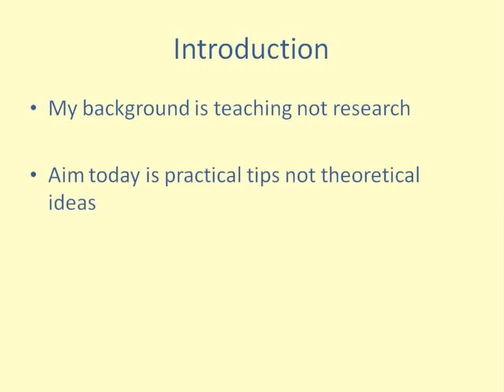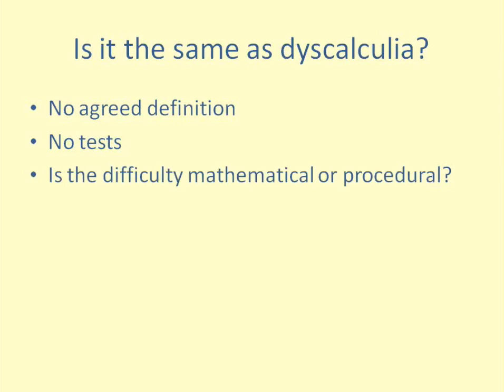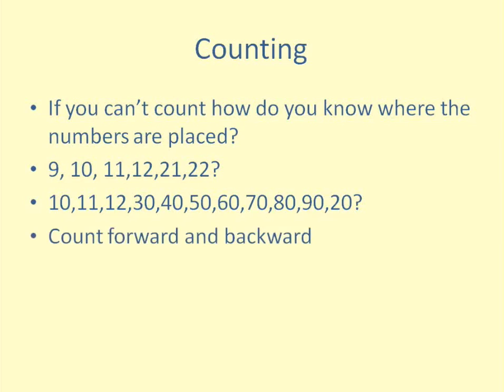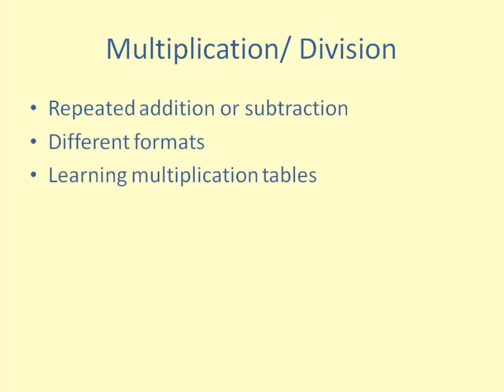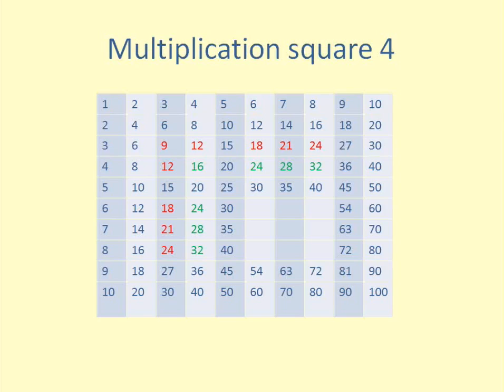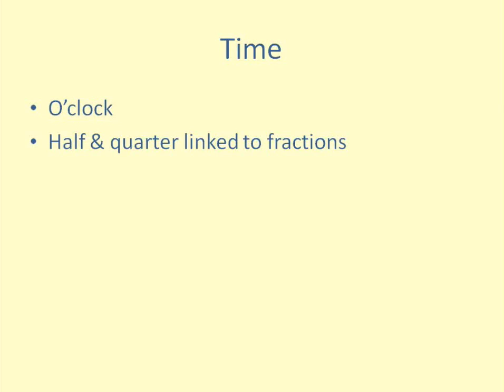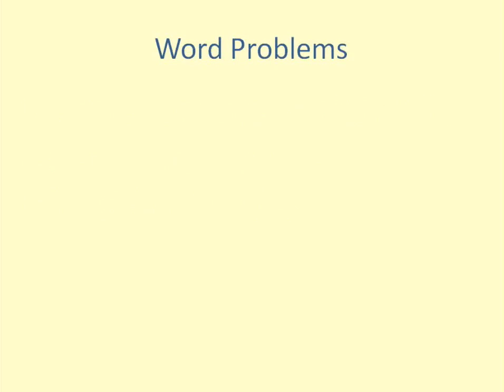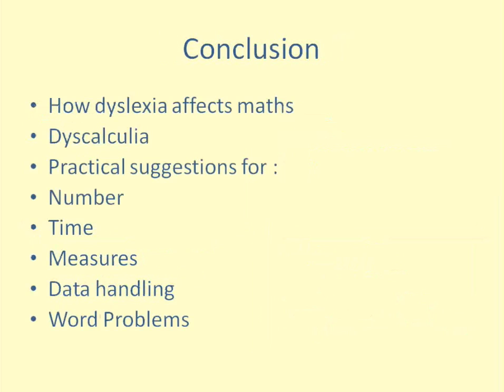Maths and dyslexia webinar with Pat Dixon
Our maths and dyslexia webinar from 8th October 2013. Presented by Pat Dixon.